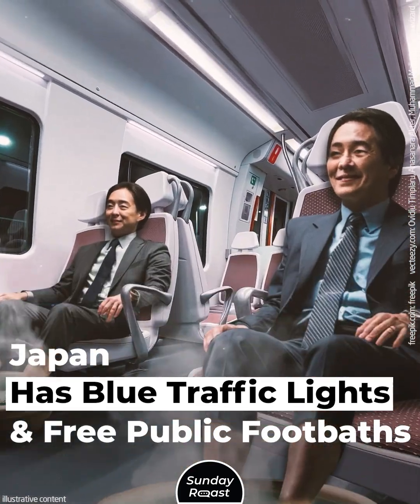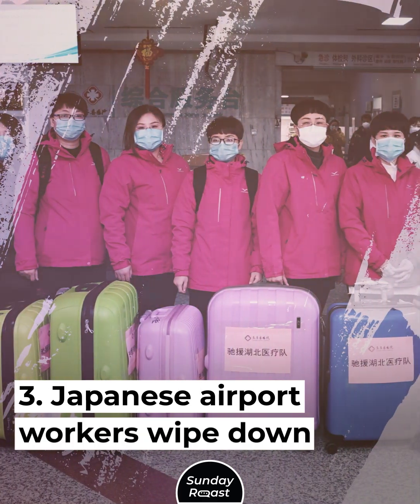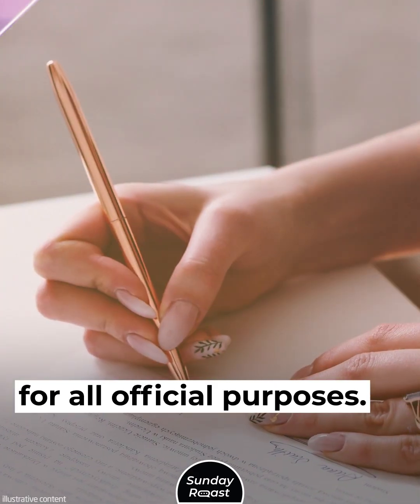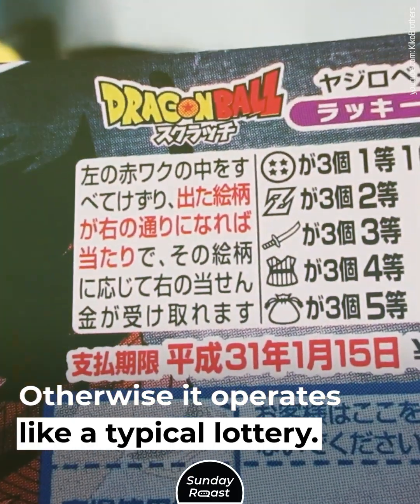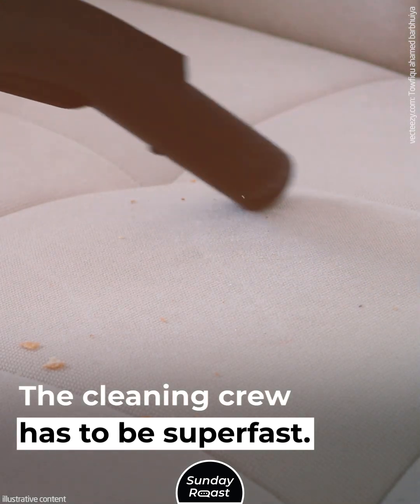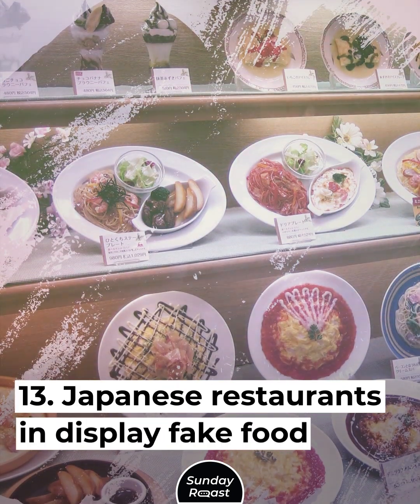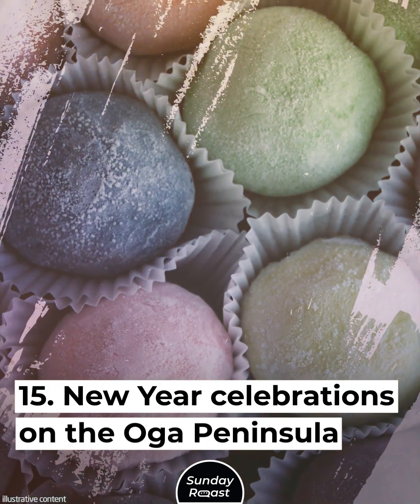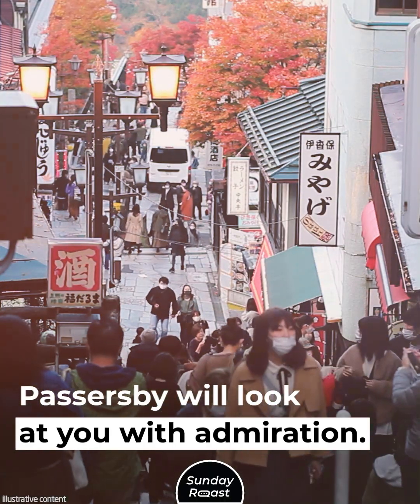Japan Has Blue Traffic Lights & Free Public Footbaths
Japan is on the same planet as every other country, but some Japanese things are out of this world